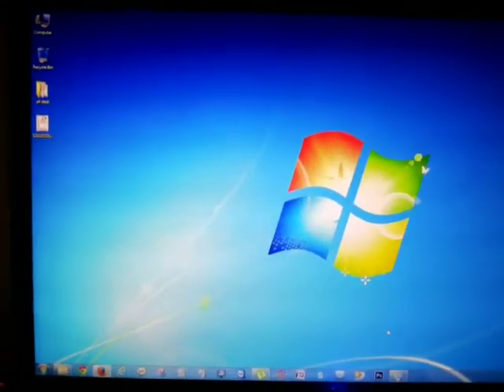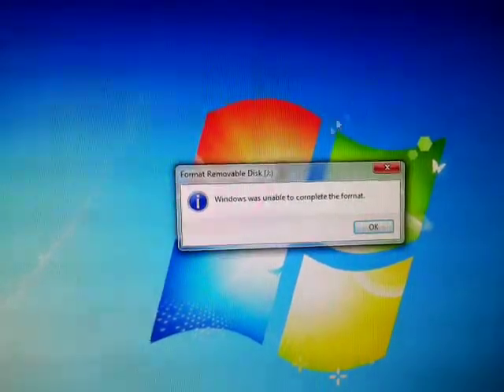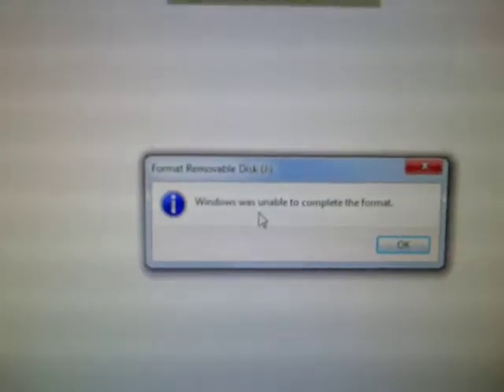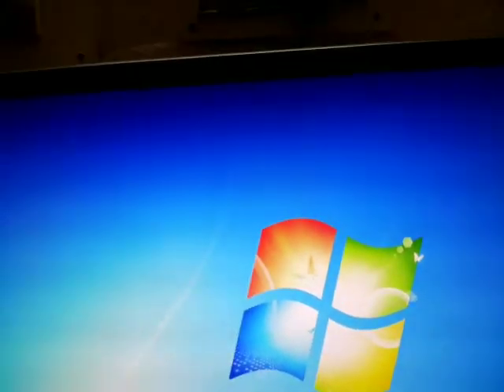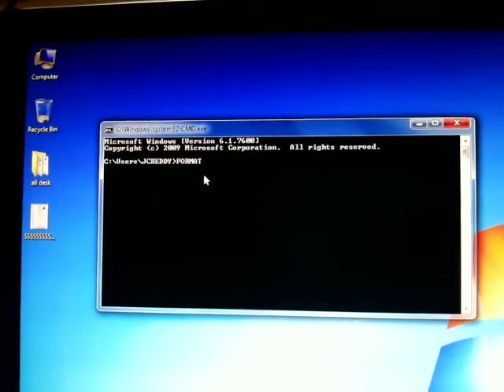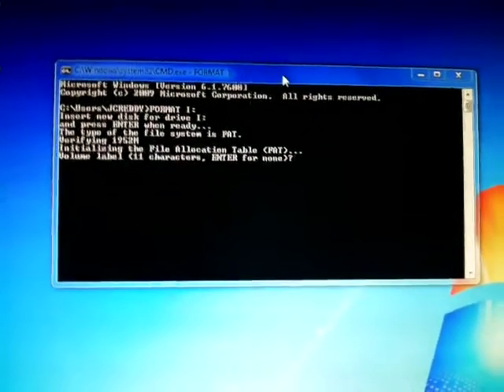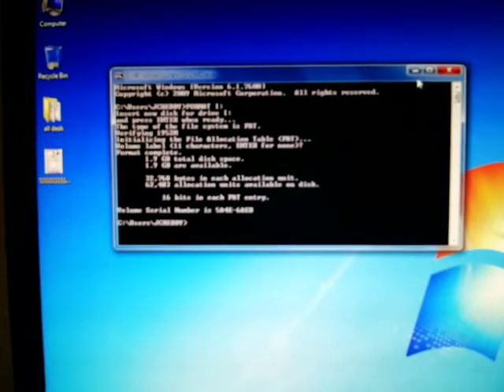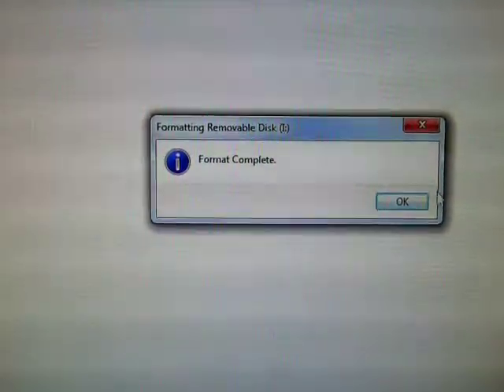CORRUPTED PENDRIVE FORMAT VIDEO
HOW TO FORMAT CORRUPTED PEN DRIVE OR MEMORY CARD USING COMMAND PROMPT
STEP 1: CONNECT PEN DRIVE TO SYSTEM AND CHECK THE REMOVABLE DISK LETTER
EXAMPLE  :- Removable disk J: HERE PEN DRIVE DISK LETTER  IS "J".
STEP2: NOW OPEN CMD PROMPT  by typing  "cmd " in search  bar.
STEP 3: NOW A COMMAND PROMPT DILOG BOX WILL APPEAR IN THAT TYPE " FORMAT J: (here J is removable disk name )
now press "ENTER"
IT WILL CHECK THE DATA AFTER COMPETING 100% CHECKING AGAIN PRESS "ENTER"

STEP 4: YOU HAVE SUCCESSFULLY FORMATTED TOUR CORRUPTED PEN DRIVE.NOW IT IS READY TO USE...